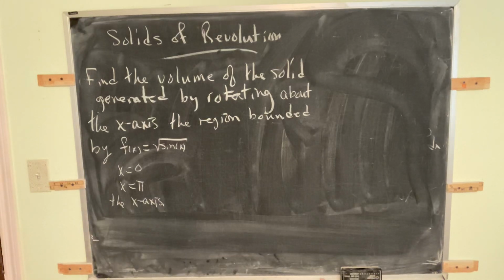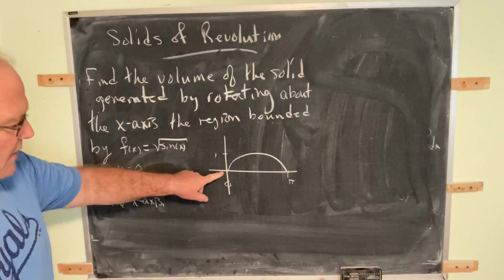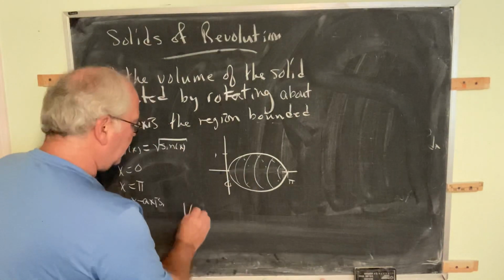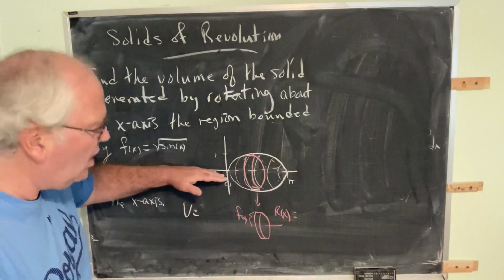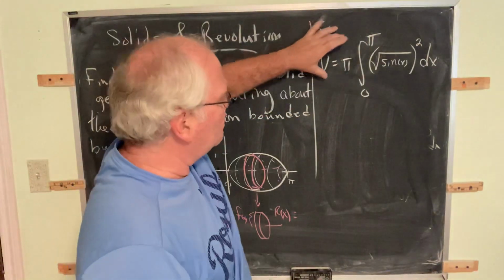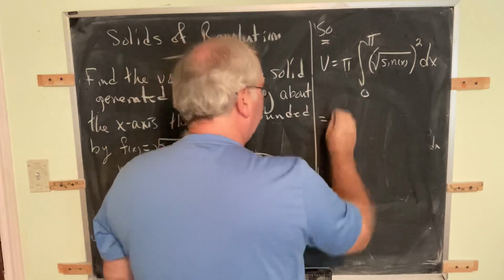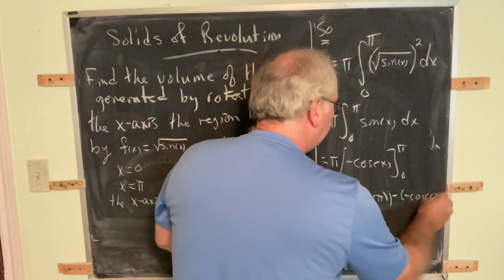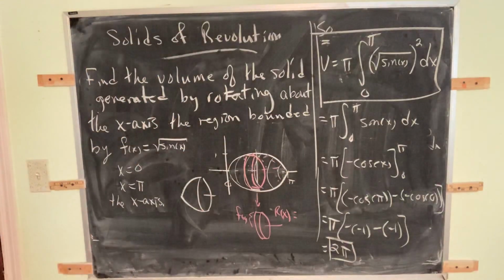Disc Method I